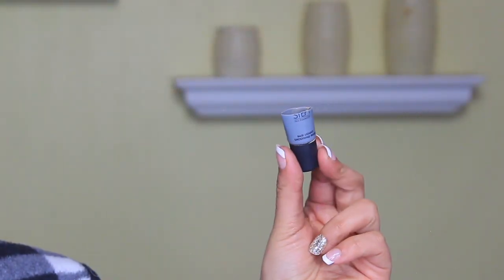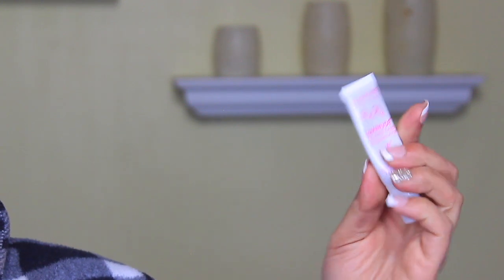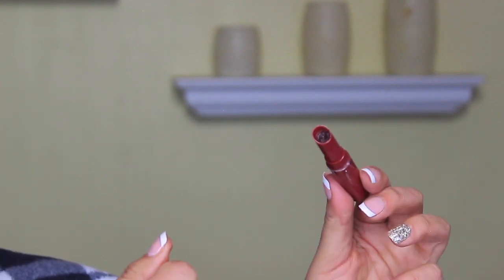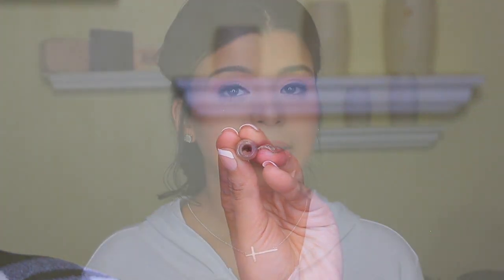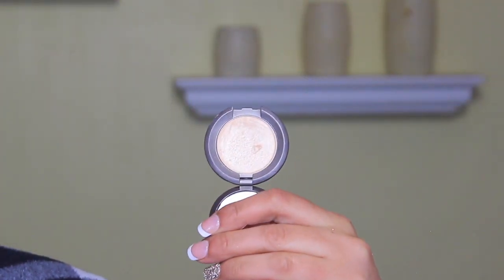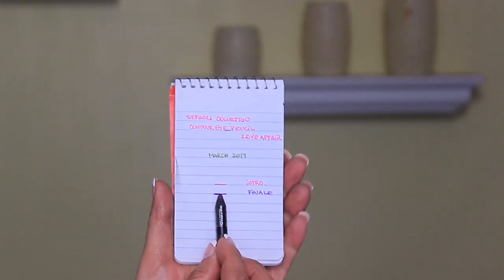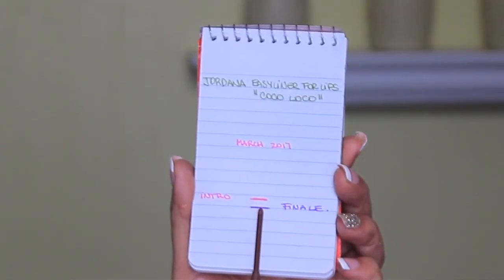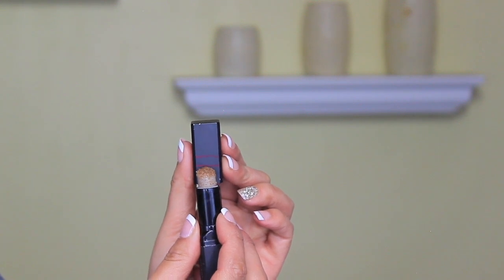Project Pan FINALE March 2017 | All Makeup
❊Remember that if you enjoyed this video and you hit the "thumbs up" more people can see it and maybe even enjoy it too.

❊Would you like to save on High End Makeup,clothing and more?

❊My Favorite Makeup Brushes include many brands but this is a website I tried recently and love !
My Favorites are: E25 (eye blending brush) P84 ( concealer or cream product) ( and F88 (favorite foundation brush) Best Brushes ever !